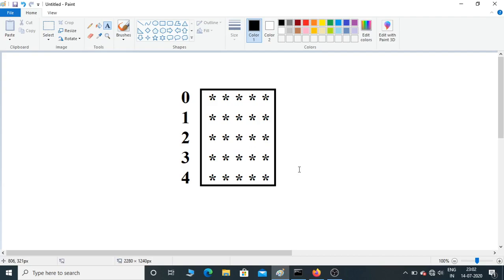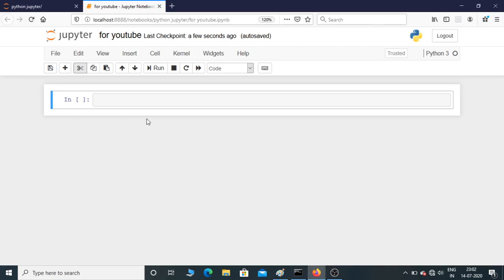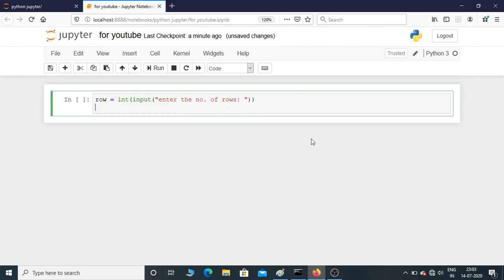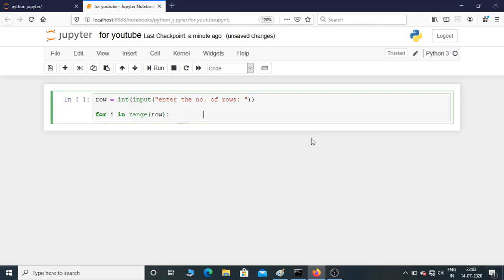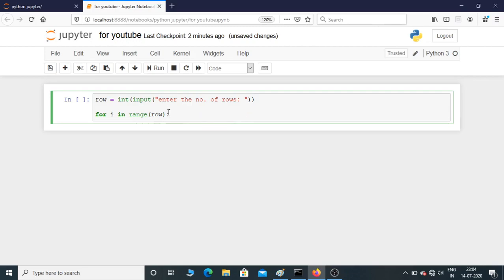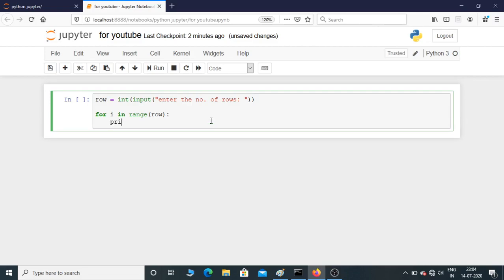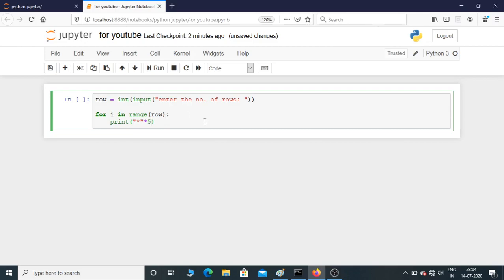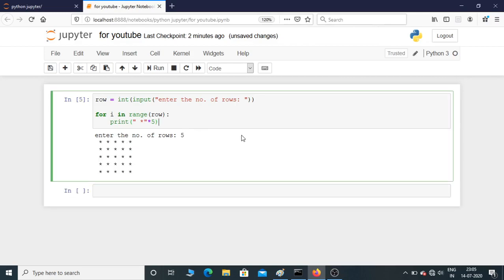Python pattern programs - How to print stars "*" in square shape |star pattern program for beginners